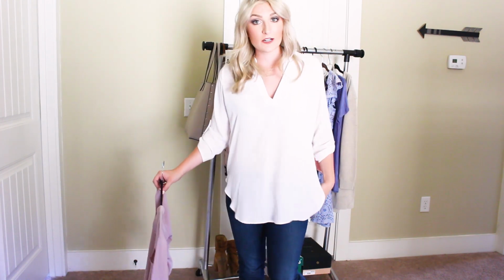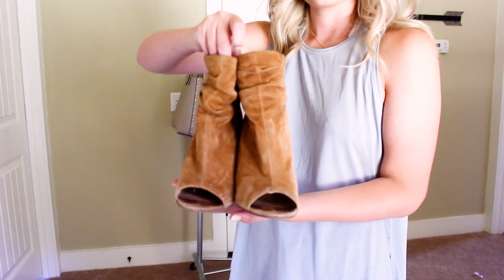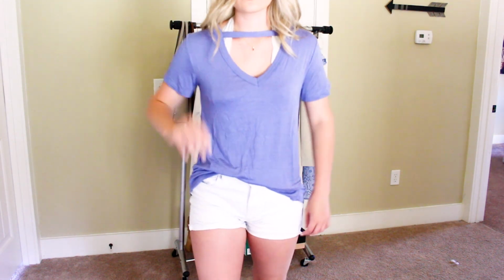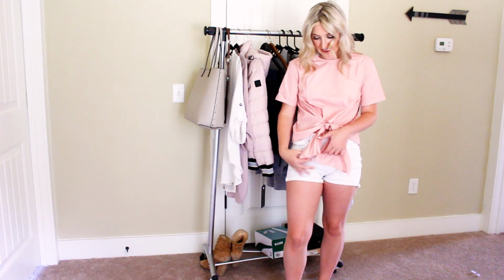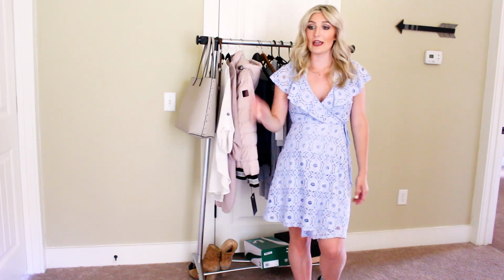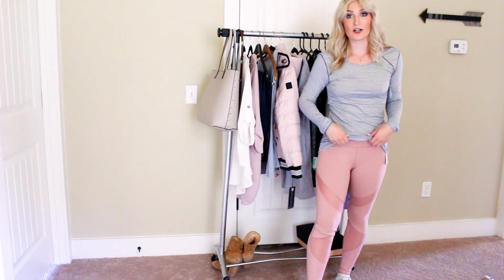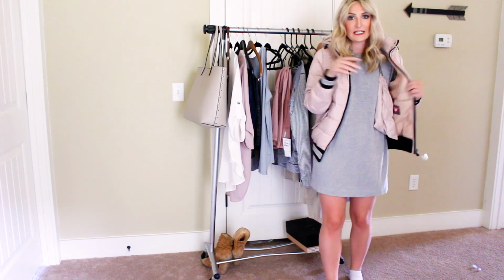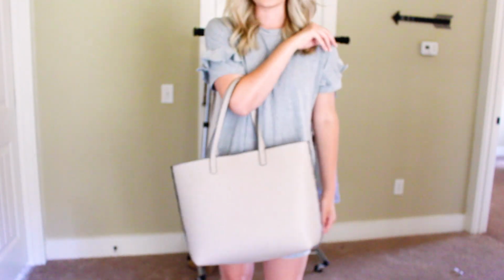NORDSTROM ANNIVERSARY SALE HAUL & TRY-ON SESSION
DETAILS HERE

Heyyyyyy y'all! I'm so glad to be uploading this video because I spent WAY too much time filming and editing this haha. I got SO many cute things in the Nordstrom Anniversary Sale, and really great pieces at a fraction of the cost.

NORDSTROM FINDS:
Lush top
Tie-front bow top
Zella workout top
Zella leggings
Cutout choker tee
Ribbed cardigan
Ruffle sleeve t-shirt dress
Ruffle lace wrap dress
quilted bomber coat
Faux leather tote
Quay Sunglasses
Side slit tank
Adidas Top
Camo lounge pants
Puma sneakers